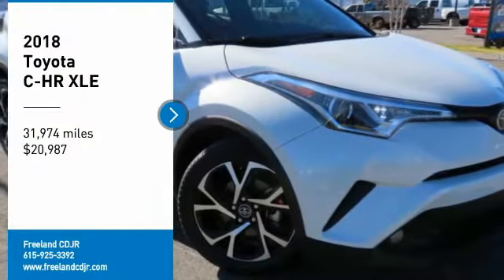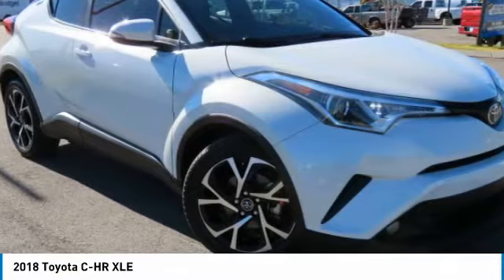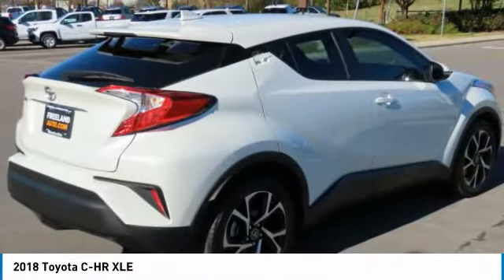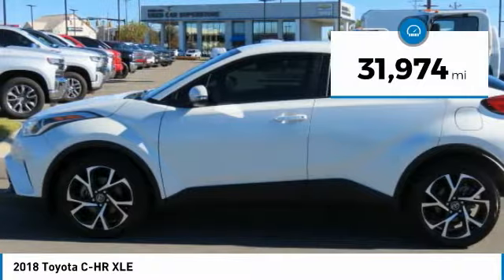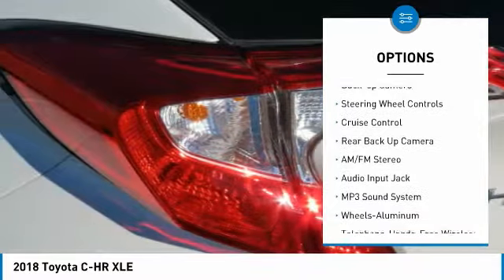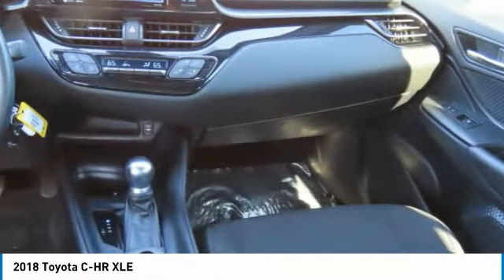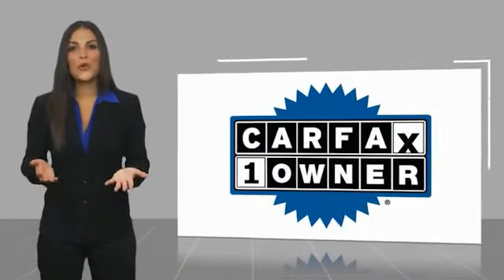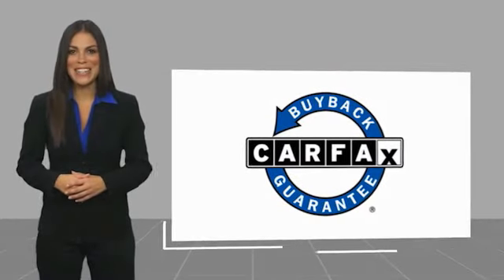2018 Toyota C-HR P2924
2018 Toyota C-HR XLE

Freeland CDJR
5800 Crossings Blvd